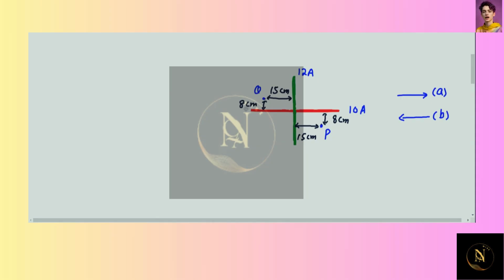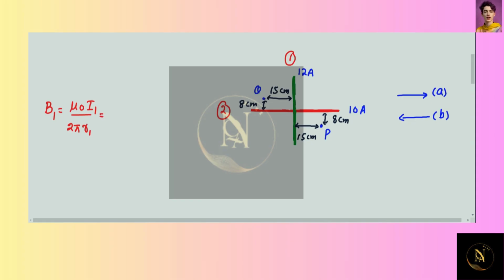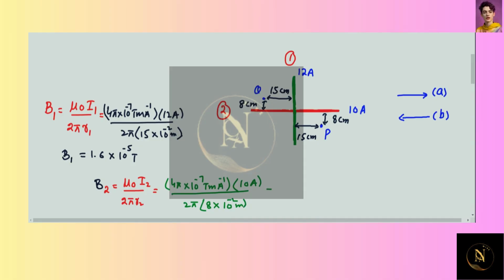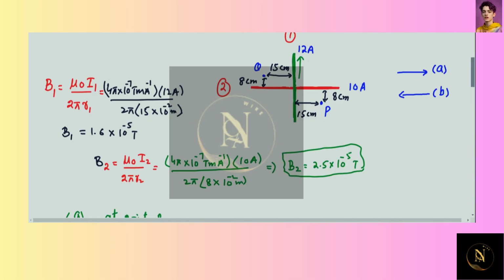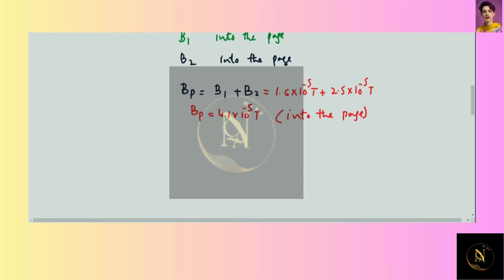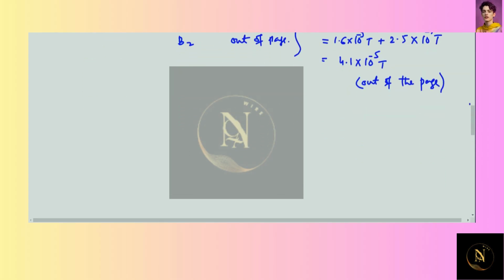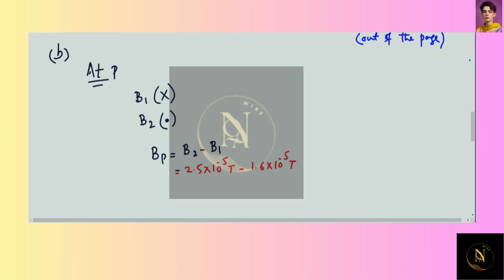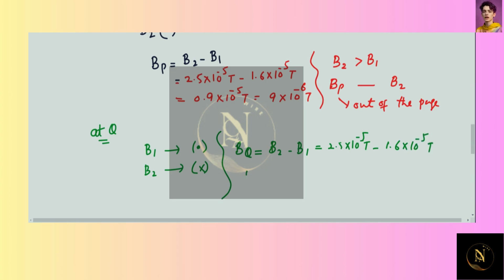Two insulated wires perpendicular to each other in the same plane carry currents as shown in Fig. E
Two insulated wires perpendicular to each other in the same plane carry currents as shown in Fig. E28.29. Find the magnitude of the net magnetic field these wires produce at points and if the 10.0 A-current is (a) to the right or (b) to the left.